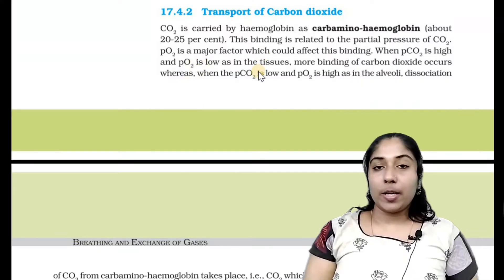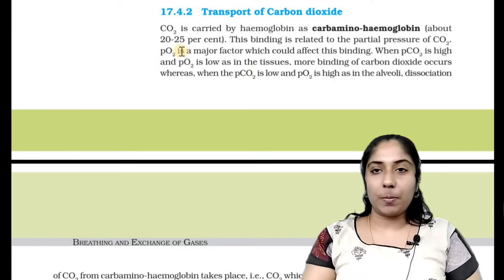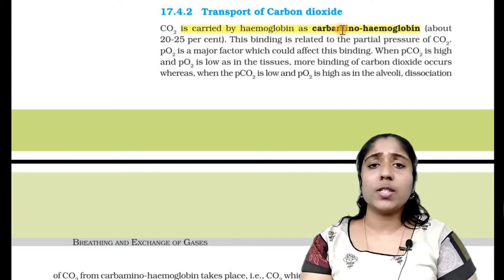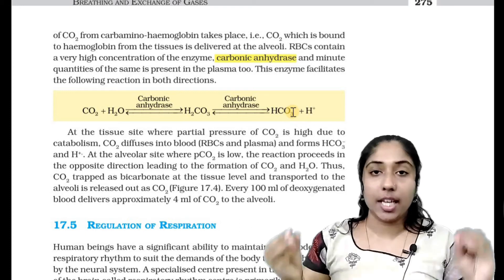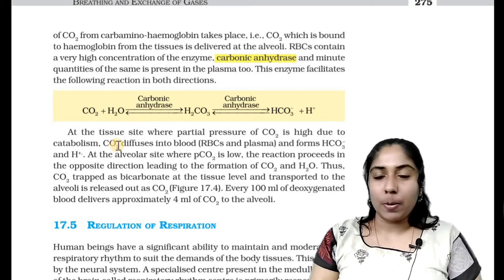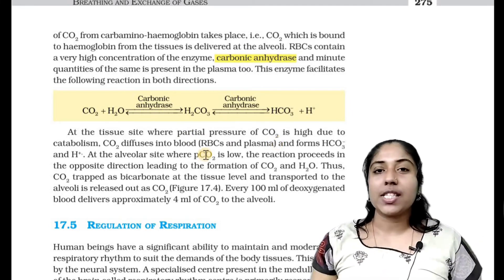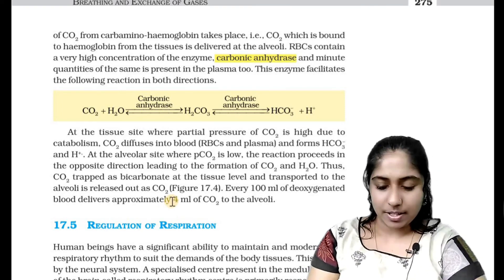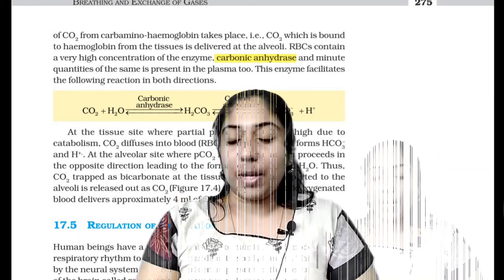Breathing & Exchange of Gases in Malayalam for NEET 2021 | Transport of Carbon dioxide | Part-7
Breathing and Exchange of Gases is the 17th chapter of NCERT biology class 11 textbook. I have taken Breathing and exchange of gases chapter in full depth for better understanding and scoring in neet 2021 examination. The complete lecture on breathing and exchange of gases is in Malayalam. Let's crack the neet 2021 exam with this “breathing and exchange of gases class 11” by Gopika Ma'am. In this session learn the complete details about “breathing and exchange of gases” which is the most important one to know before appearing for the upcoming neet exam 2021.

In today’s Session,  Gopika Ma'am takes you through breathing and exchange of gases class 11 ncert, as it is one of the most important and scoring sessions for the neet exam 2021.

Gopika Ma'am enlightens you with the “breathing and exchange of gases neet questions, breathing and exchange of gases mcq for neet, neet questions on breathing and exchange of gases” with in-depth explanations. This session will mainly be around the “breathing and exchange of gases neet” with proper Explanation.

In today's class, Gopika Ma'am will talk about “breathing and exchange of gases class 11” and share some preparation tips on how to get good marks in the neet exam 2021.

Our goal in this session is to introduce some of the important breathing and exchange of gases class 11 neet previous year questions that may help students to get good marks in the neet 2021 exam.

In this session, Gopika Ma'am will discuss the breathing and exchange of gases, which will be helpful for you to crack the neet 2021 exam.
1. breathing and exchange of gases class 11
2. exchange of gases class 11
3. breathing and exchange of gases class 11 ncert
4. class 11 breathing and exchange of gases
5. breathing and exchange of gases neet
6. breathing exchange of gases
7. breathing and exchange of gases neet questions
8. class 11 biology breathing and exchange of gases
9. breathing and exchange of gases ncert
10. class 11 biology chapter breathing and exchange of gases
11. breathing and exchange of gases mcq for neet
12. biology class 11 breathing and exchange of gases
13. neet questions on breathing and exchange of gases
14. biology breathing and exchange of gases
15.breathing and exchange of gases